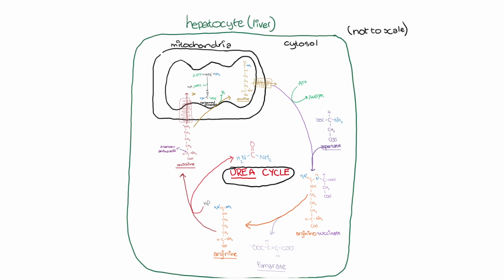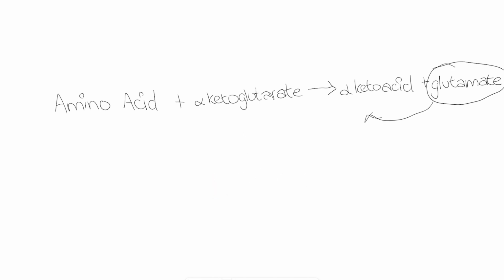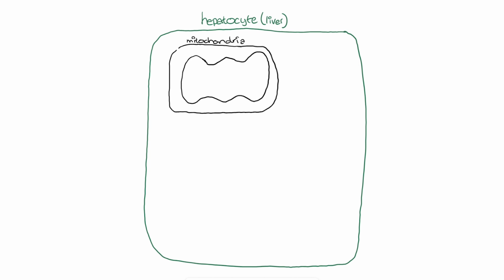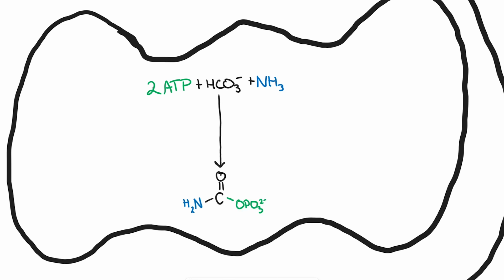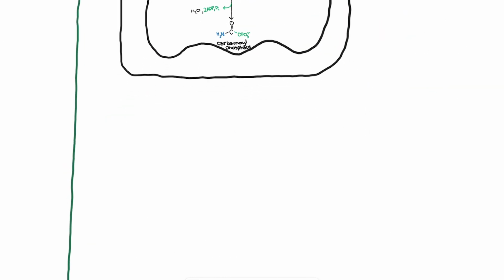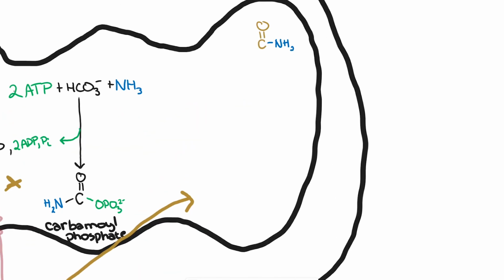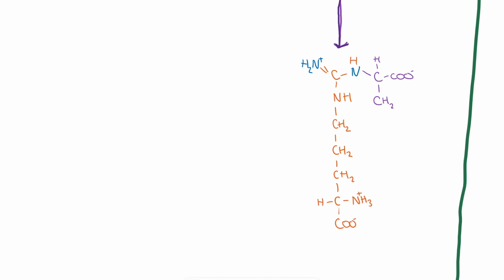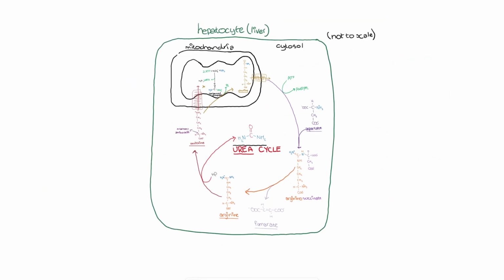Urea Cycle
Wondering how the body gets rid of ammonia?
Confused about the urea cycle?
Don't know where it takes place?

Watch this video to learn more about the urea cycle, including:
- molecular structures
- transamination
- deamination
- non-proteinogenic amino acids (ones that aren't in human proteins)
- cell locations for each step